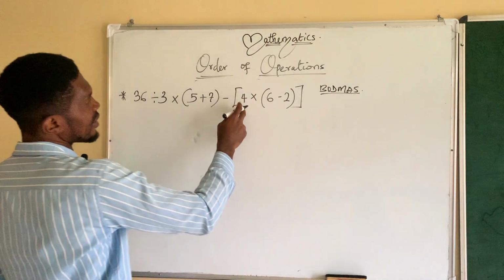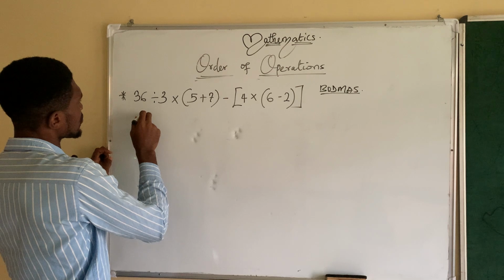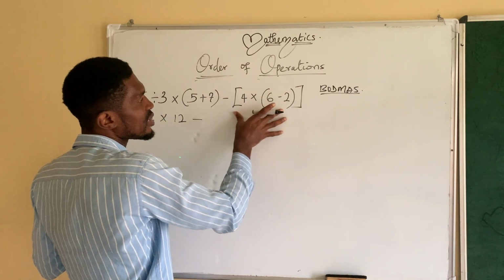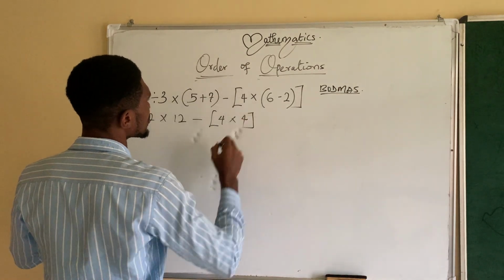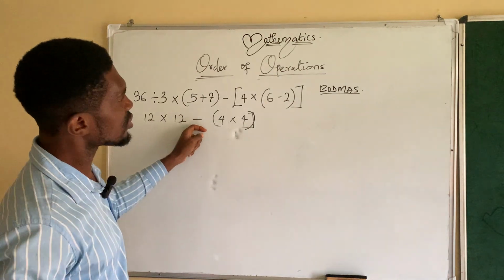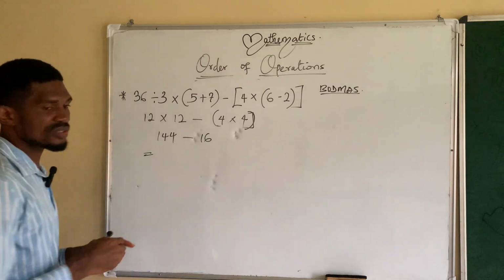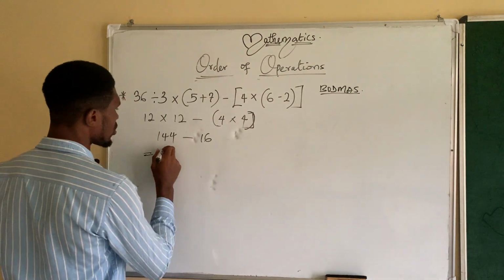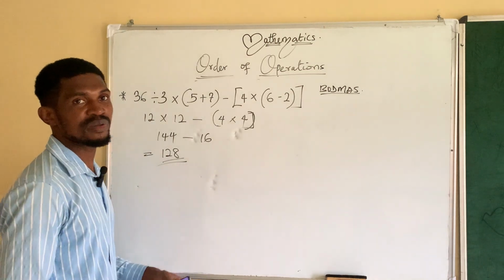Order of operation solved for you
In this math video, you’ll learn how to apply the order of operations using PEMDAS. The instructor carefully guides you through a step-by-step example, showing the importance of performing each operation in the right order. Discover how to simplify numerical expressions correctly—no calculator needed